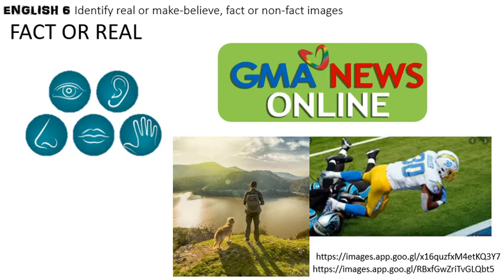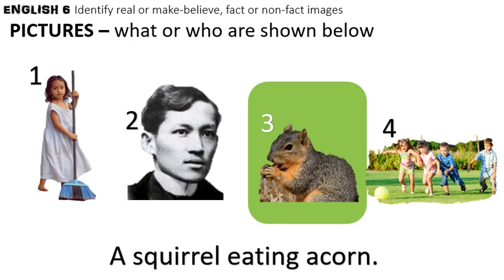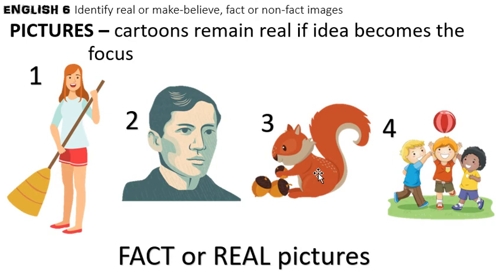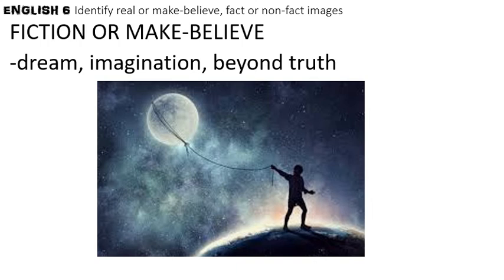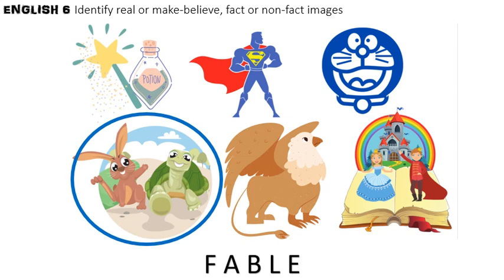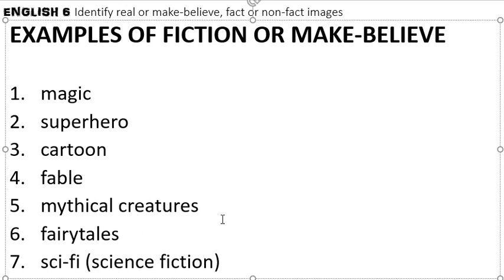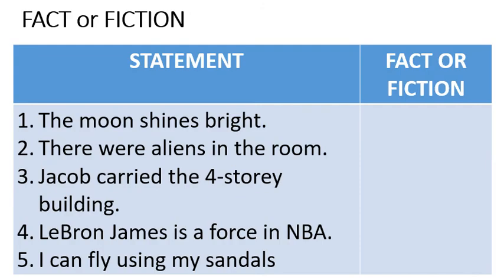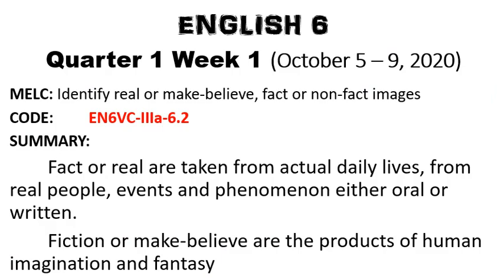Fact or Fiction [Eng6-Q1-Wk1]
MELC: Identify real or make-believe, fact or non-fact images (ENG6VC-IIIa-6.2)
You may SEARCH USING MELC or K - 12 CODES for easy browsing.